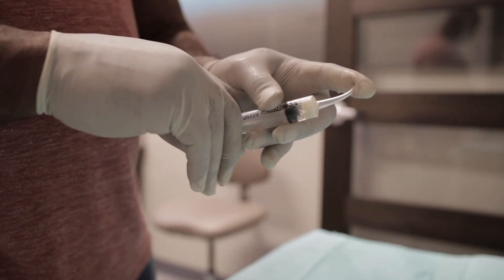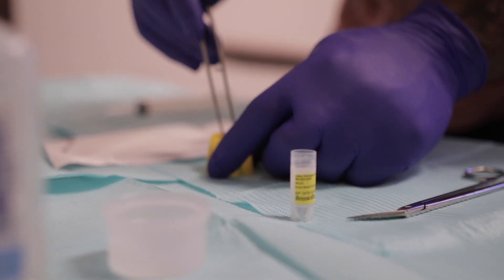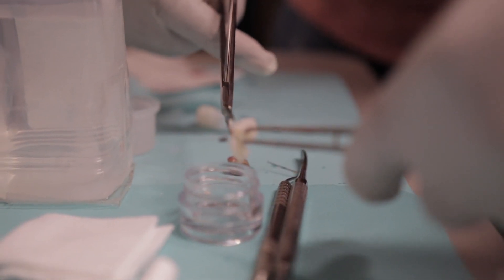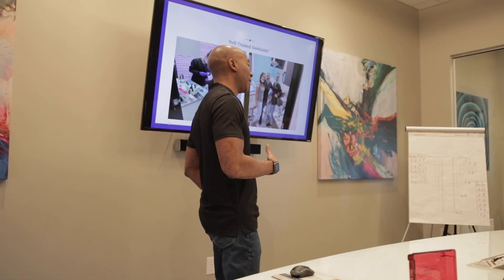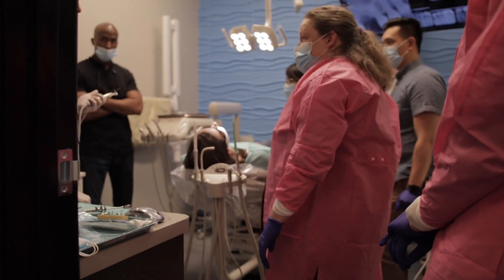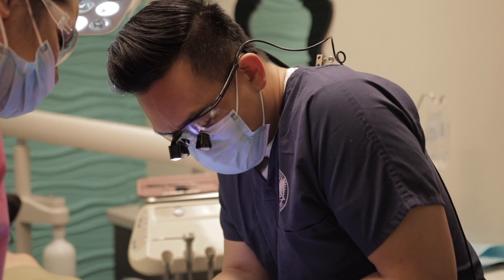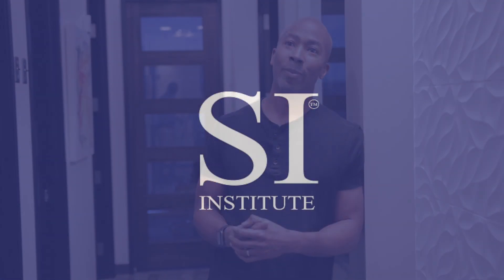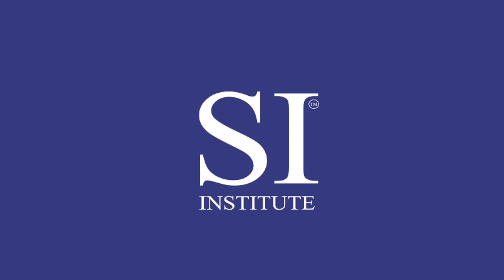Dr. Brown Interview - Simply Implants Institute, LLC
Work with Live Patients Without Transferring Your Dental License! Enjoy personalized 1 on 1 training with no dental implant experience needed! You will learn how to use the tools of a basic implant kit. You will learn to evaluate a surgical implant and prosthetic kit based on ease of use and the economics to incorporate those kits into your practice. You will learn to treat four different types of implant scenarios. You will learn and get experience in placing dental implants on live patients. You will learn and get experience with bone grafting techniques on live patients. AGD subject code will be issued upon course approval.

Location
Glendale, Arizona

Tuition: $9,980 for 4 Day Course - 36 CE Credits

Options:

Add $3,750 for Premier Package

Add $1,500 for Dental Assistant Experience